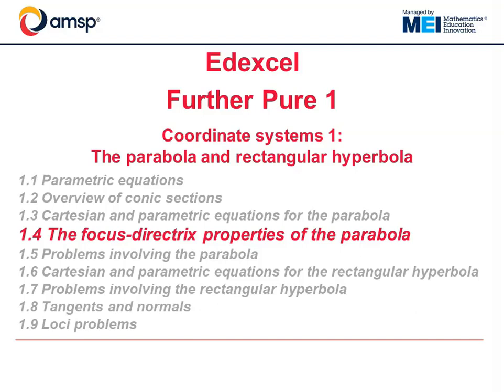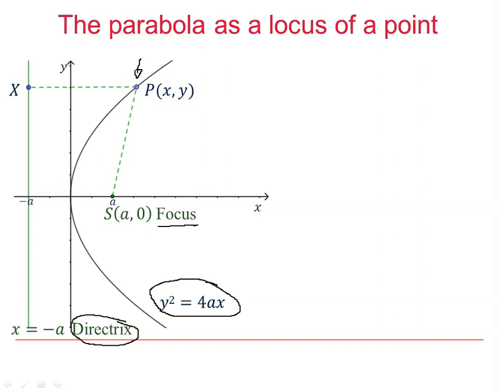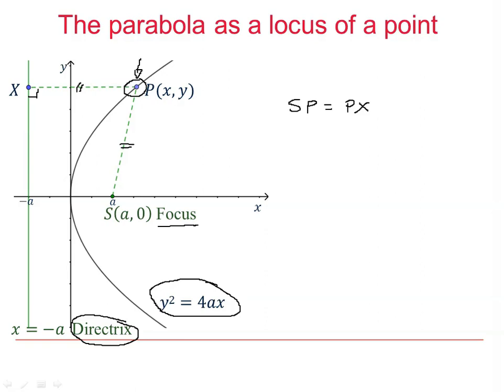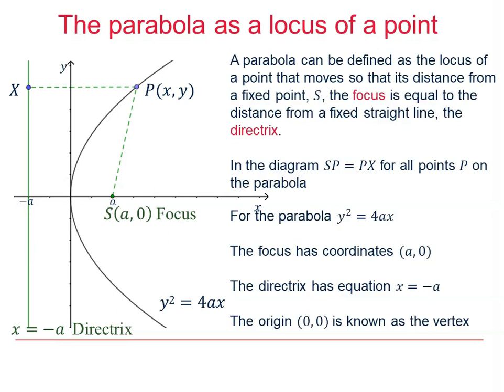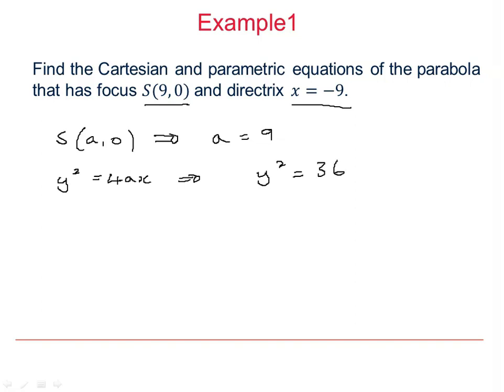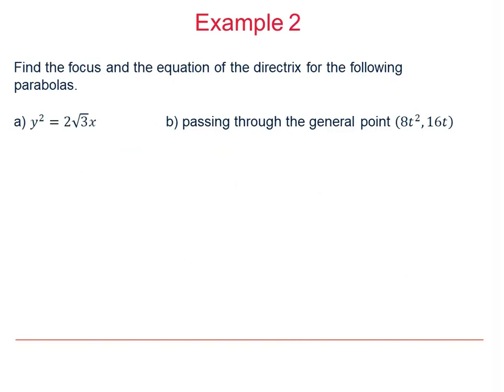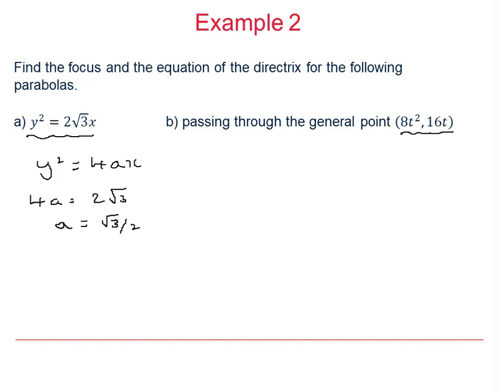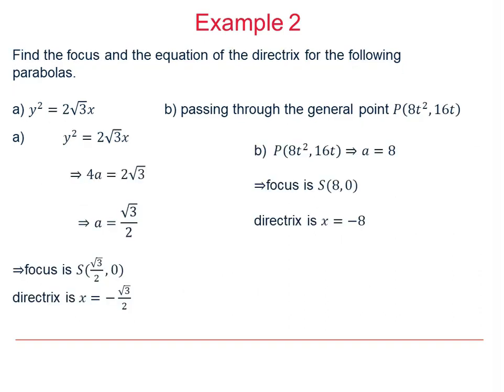Edexcel Further Pure 1: Coordinate systems 1-4